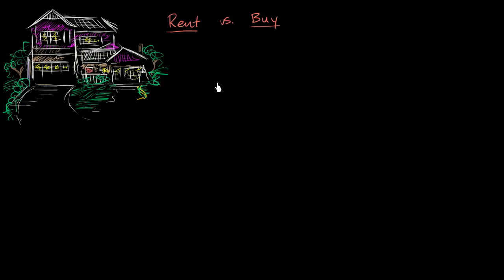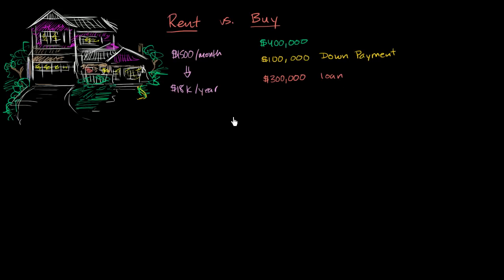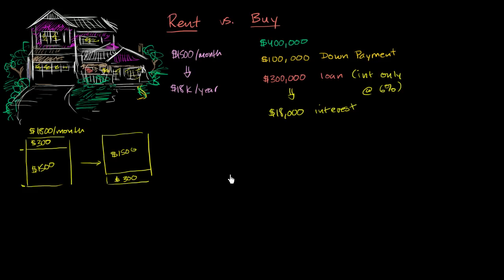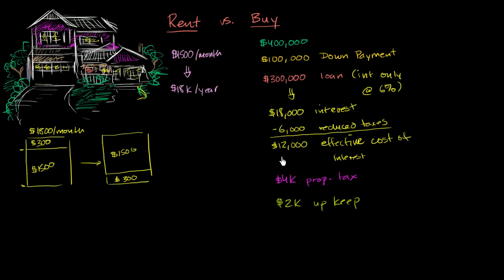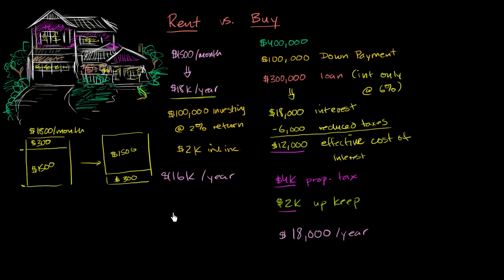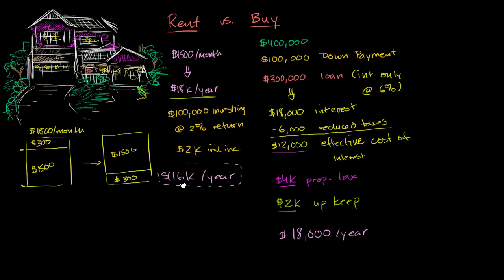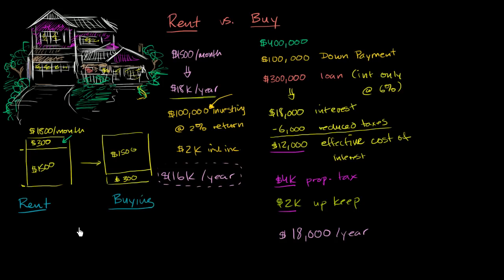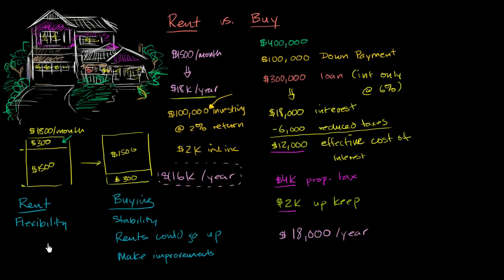MAP4C-Renting versus Buying a home-Housing Finance and Capital Markets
MAP4C College Mathematics Grade 12 - Toronto eSchool
U8L1a Renting versus Buying a home-Housing, Finance and Capital Markets